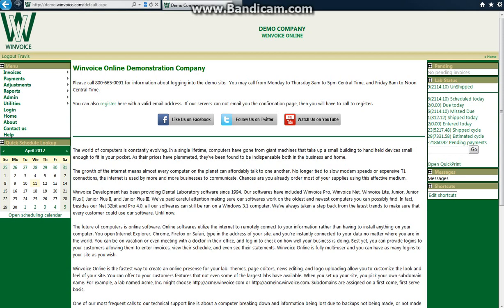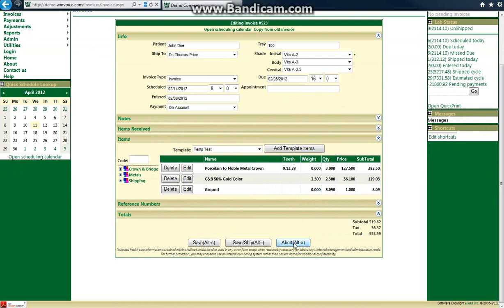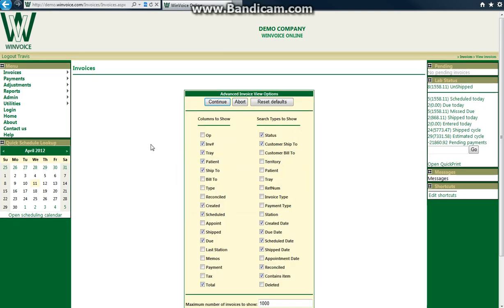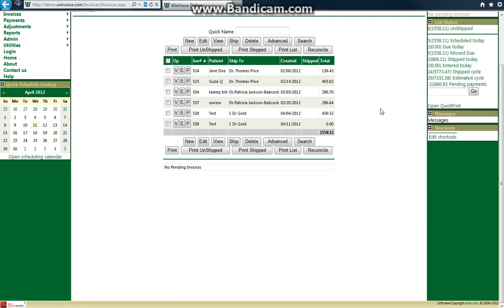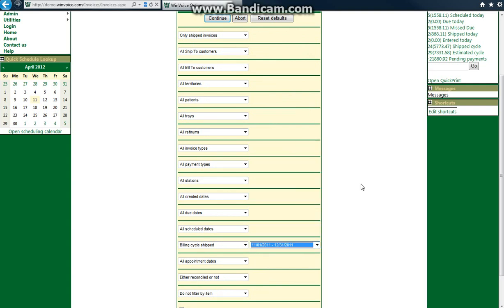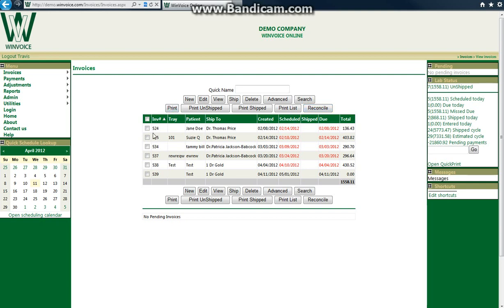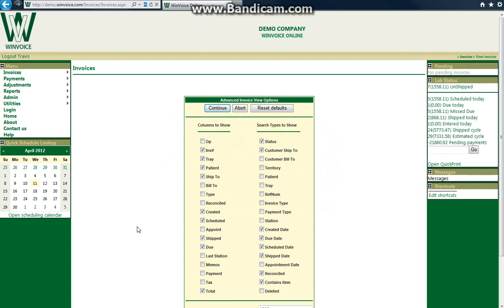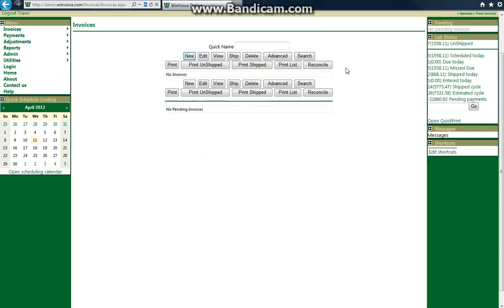Winvoice Online: View Invoice Page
This video will help you navigate the view invoice page in the Winvoice Online software.